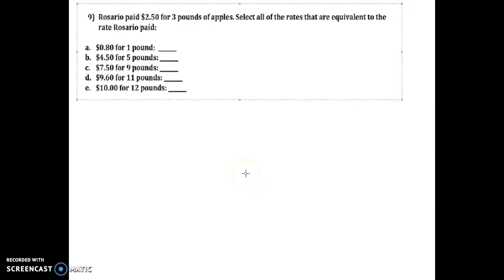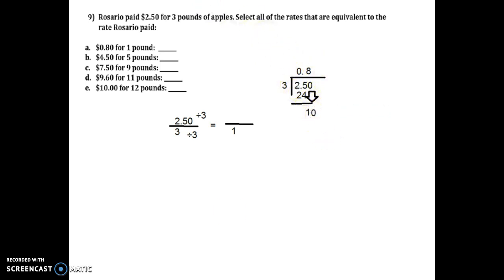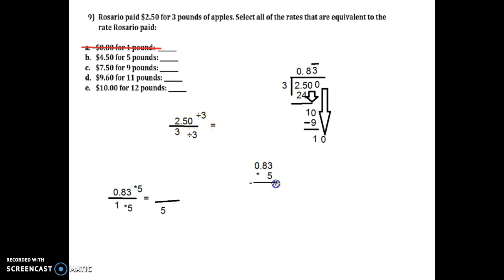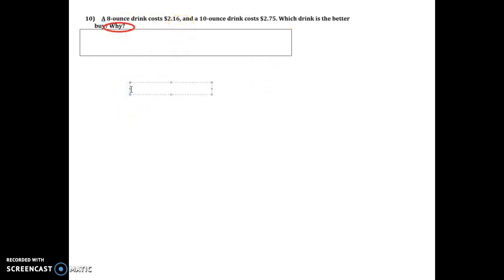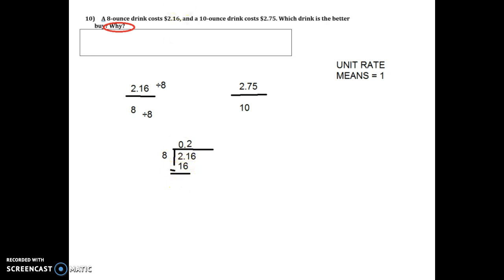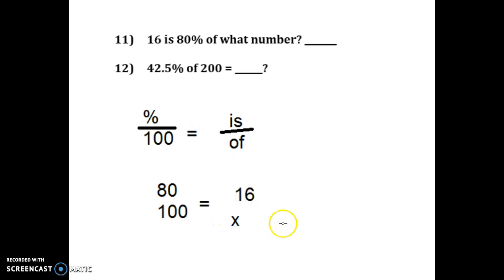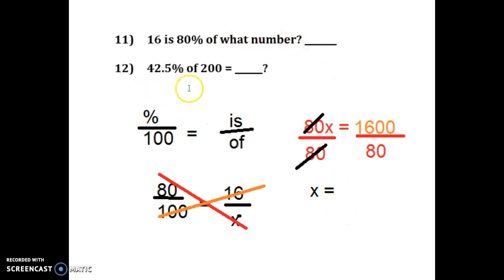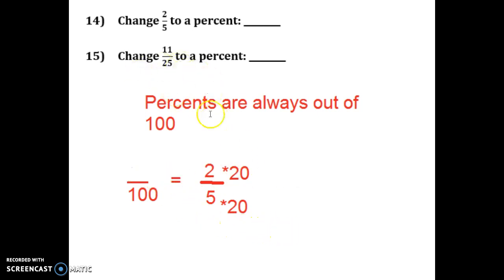Winter Break Practice 9-15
Winter Break Packet 9-15